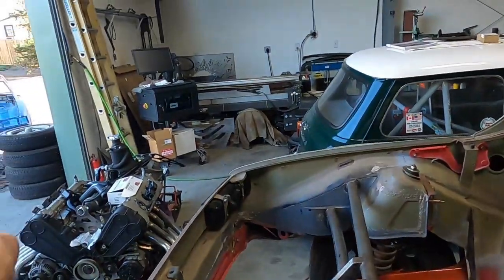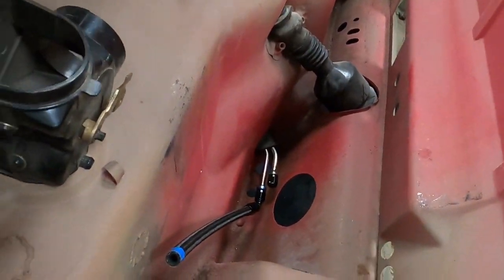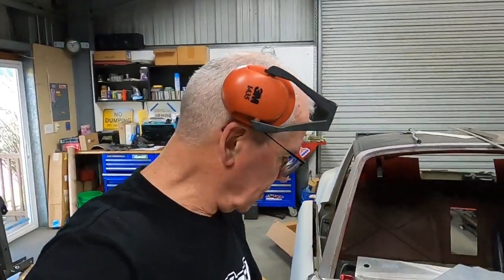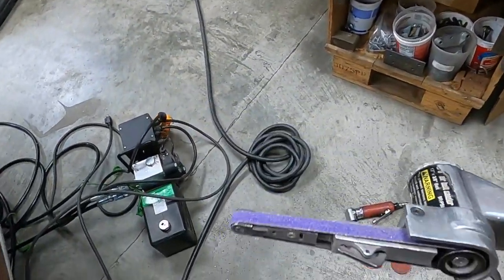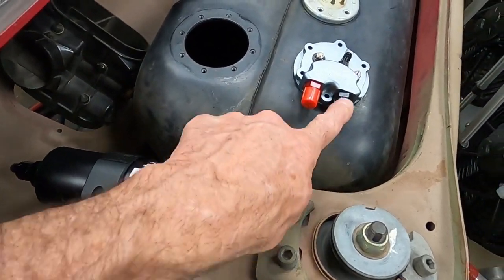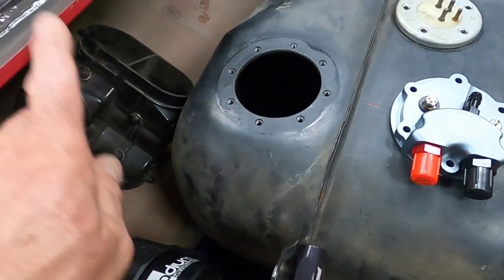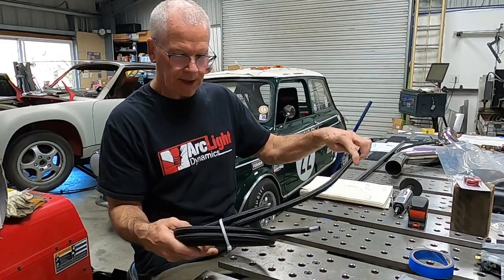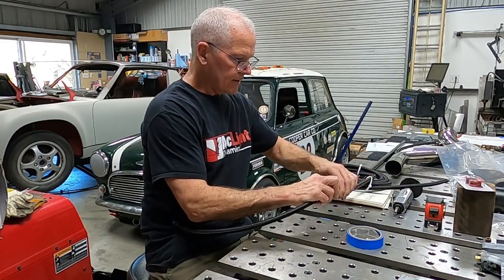914 Ferrari Build - Episode 56: Fuel lines and Ignition coil mounts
In this episode, I keep after the fuel system and start in on making coil mounts. Would you have guessed that with a bit of cutom mount fab, Nissan ignition coils could work on a Ferrari? Well, now you know. Enjoy!

0:00 - Intro
00:32 - Fuel Lines, Part II
03:05 - Coil Mounts
04:33 - Fuel Filter
09:01 - Soft Fuel Lines
17:49 - Wrap Up & Outro